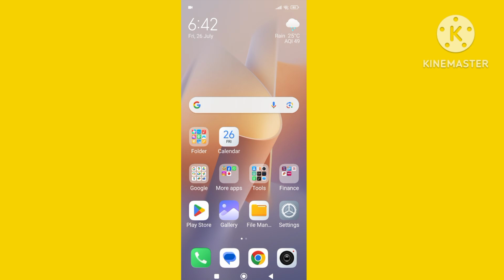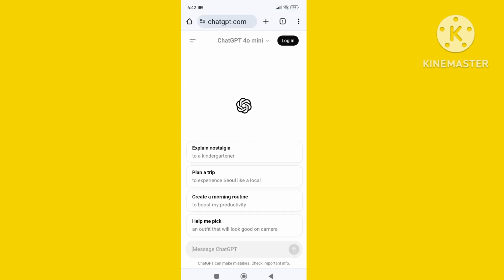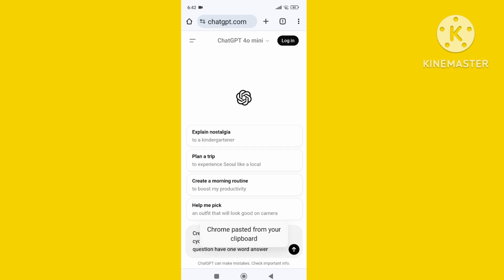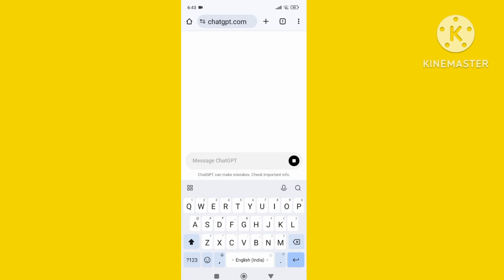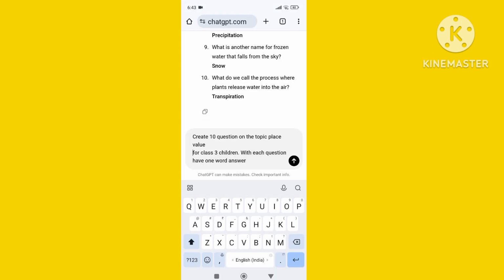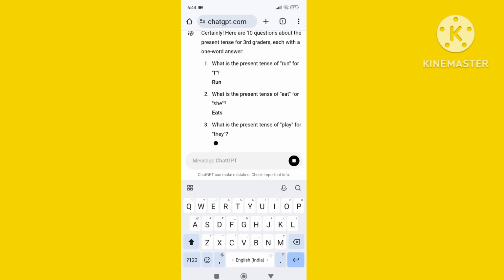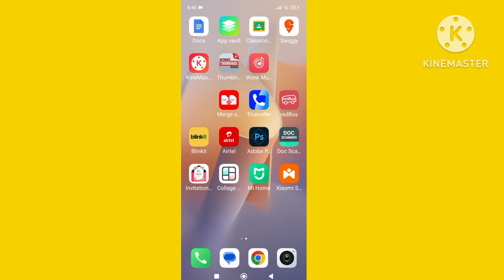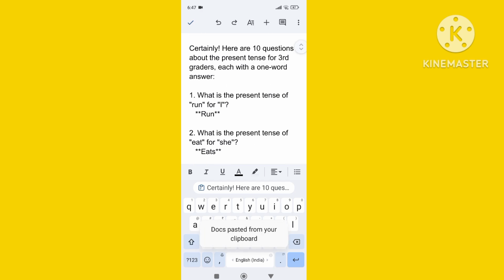Generate Questions paper ai | Questions for quiz competition | Quiz questions and answers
questions for quiz
sports questions for quiz
music questions for quiz
general knowledge questions for quiz
gk questions for quiz
funny questions for quiz
history questions for quiz
science questions for quiz
christmas questions for quiz
hard questions for quiz
maths questions for quiz
questions for quiz about me
questions for quiz about yourself
questions for quiz app
questions for quiz and answers
questions for quiz about india
questions for quiz about 2023
questions for quiz animal
questions for a quiz
questions for a quiz kids
questions for art quiz
animal questions for quiz
art questions for quiz
anatomy questions for quiz
ai questions for quiz
astronomy questions for quiz
alcohol questions for quiz
american questions for quiz
questions for quiz with answers
quiz questions with answers for fun
current affairs questions for quiz
questions for quiz bowl
questions for quiz bee
questions for quiz bee general information
questions for quiz bee philippines
questions for quiz bee in english
create questions
ai create questions from video
create questions from youtube video
how to create questions in google forms
ai create questions from text
kahoot create questions
how to use bloom taxonomy to create questions
ai create questions from pdf
how to create questions for facebook group
how to create questions for a survey
ai create questions
create questions and answers
create questions and answers app
create questions ai
create questions and answers from pdf
create questions about youtube video
create a question paper
create a question bank
create a question bank in canvas
create a question paper online
create a question on instagram
ai create questions from youtube video
ai tool to create questions from youtube videos
ai create questions from powerpoint
ai that can create questions
ai tool to create questions from an article
ai create questions from image
create questions based on pdf
create questions based on text
create questions based on youtube video
create questions based on your hobby